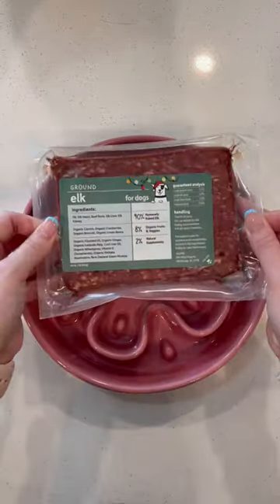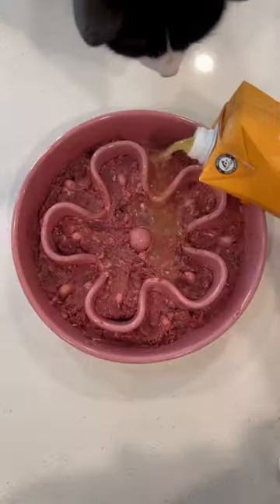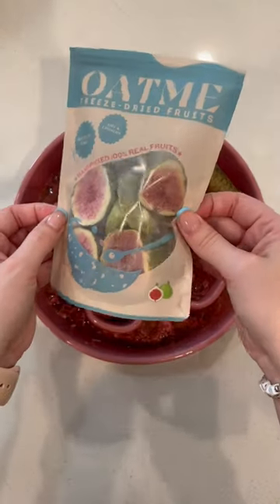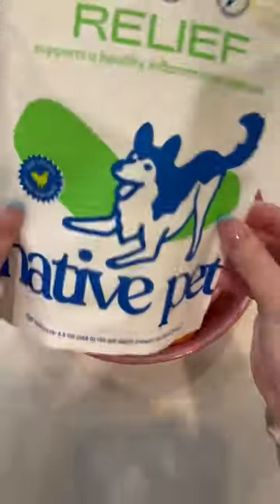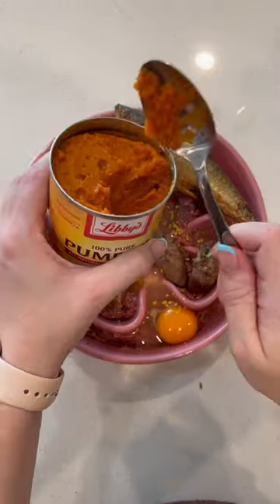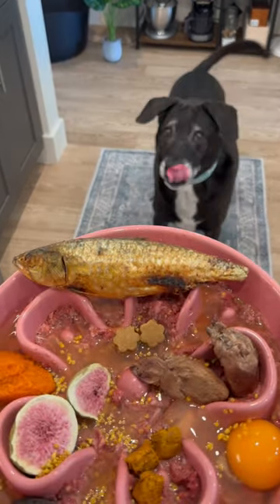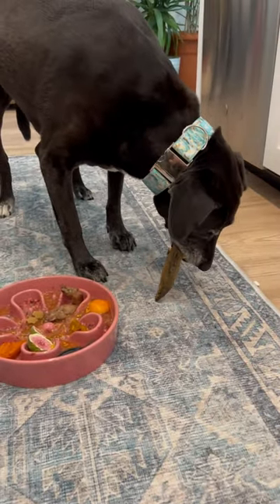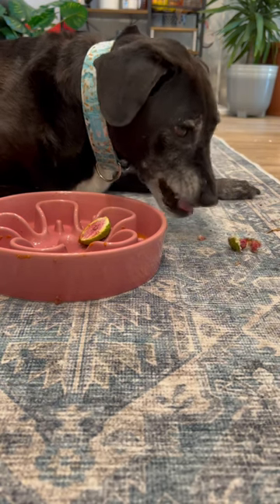Whole prey sardines: 10/10 Figs: 4/10 😅